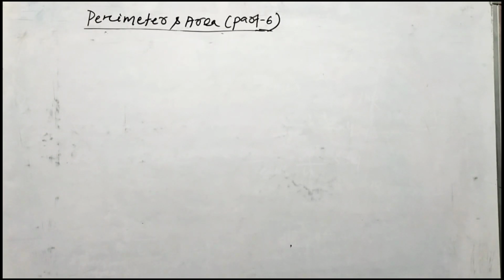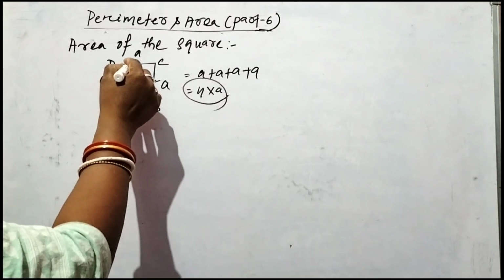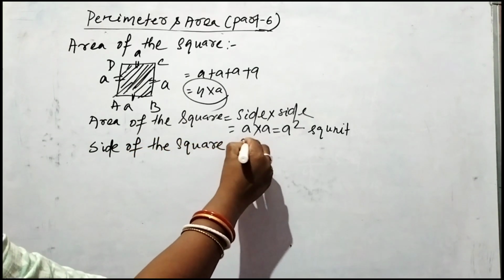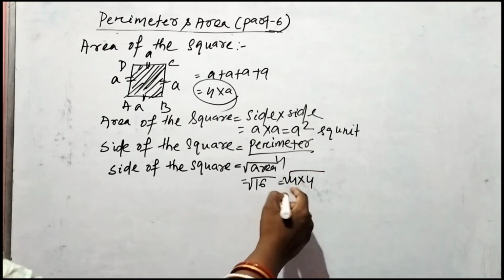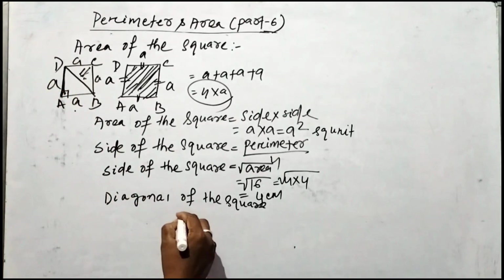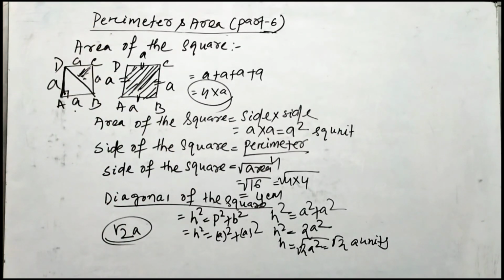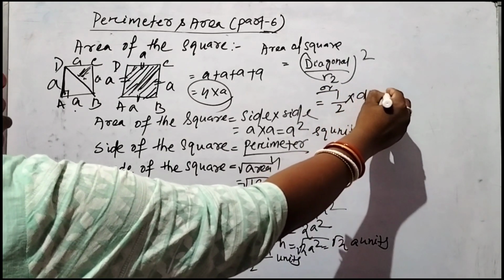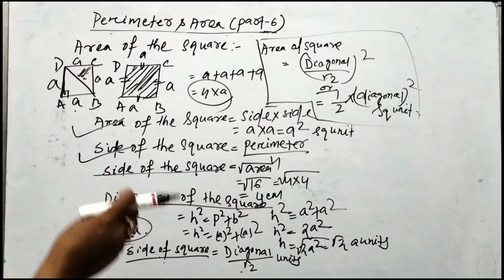Basic Concepts of Area